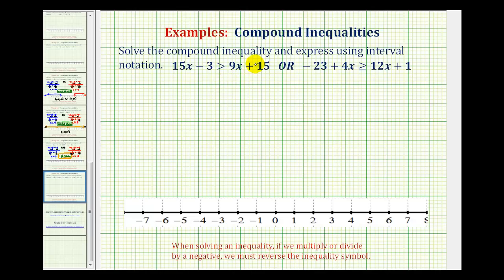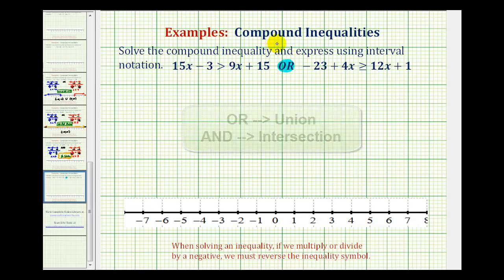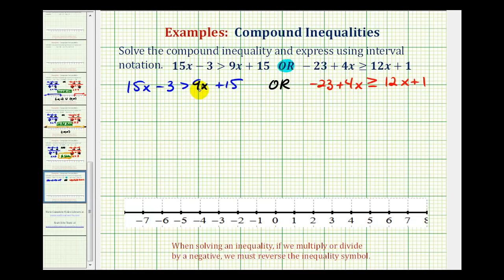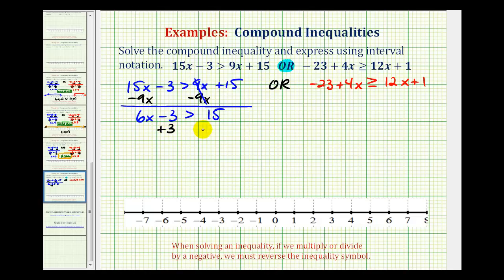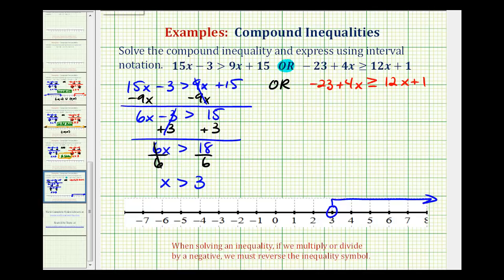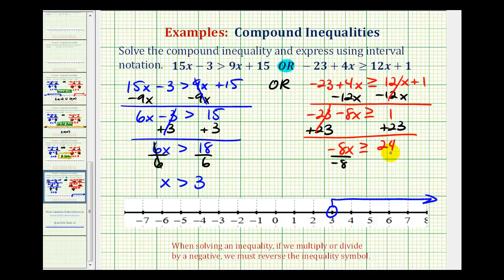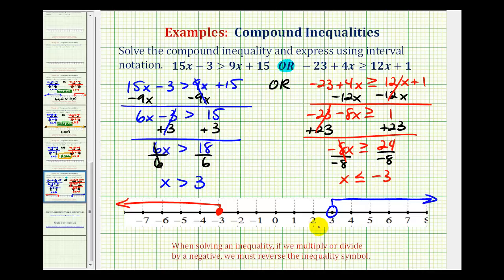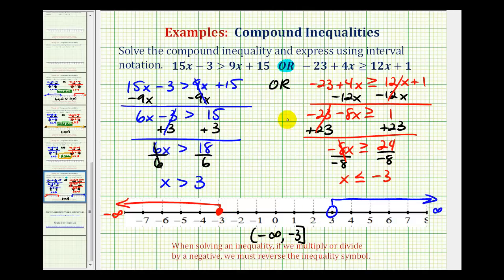Ex: Solve a Multiple Step Compound Inequality (OR / Union)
This video provides an example of how to solve a multiple step compound inequality involving OR or the Union of two inequalities.  The solution is also written using interval notation.